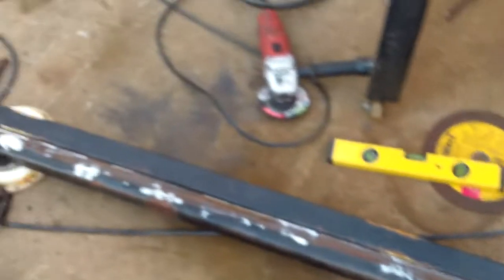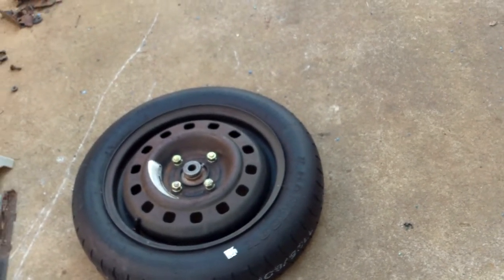Homemade Bandsaw mill using a riding mower Day 3 part 4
Building a homemade band saw mill on the cheap using what I have and can get from scrap